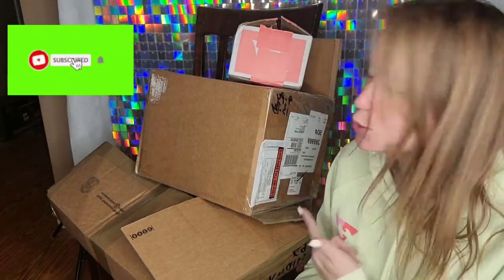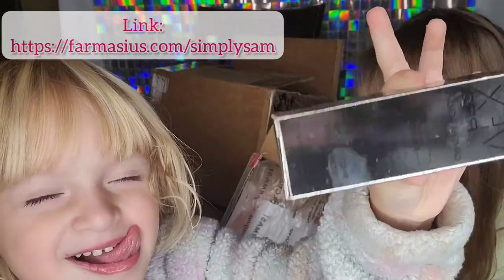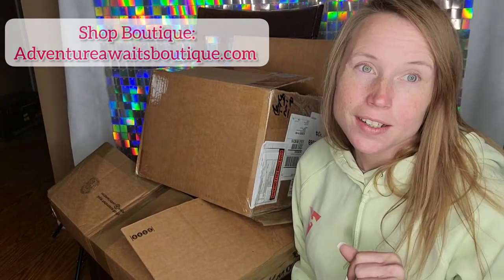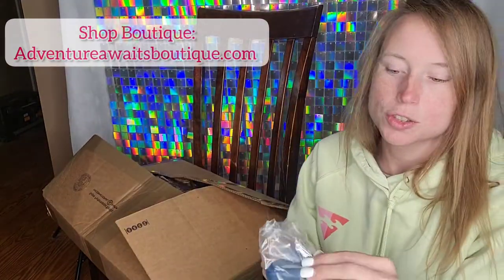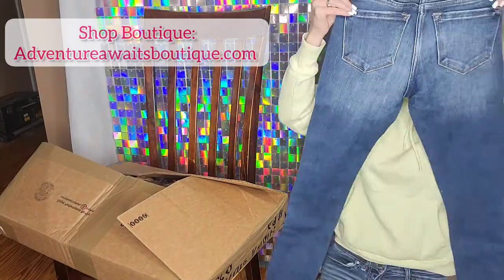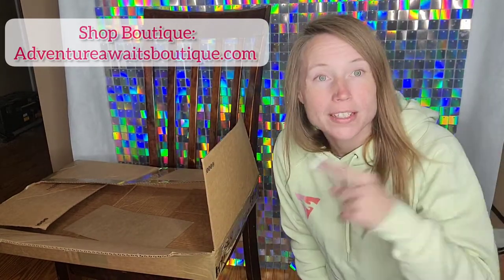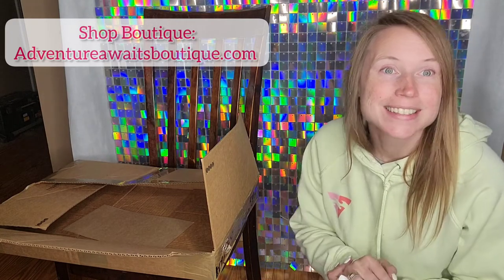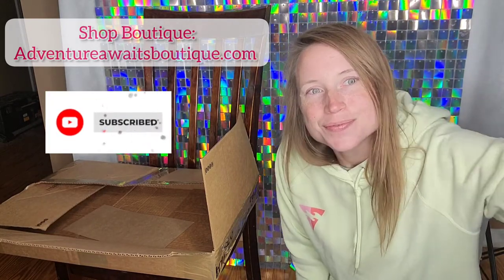Unboxing Farmasi Beauty & Adventure Awaits Boutique Vlog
Unboxing Farmasi makeup & Adventure Awaits Boutique newest arrivals kancan Jeans and the original lace brallettes.

Shop Boutique:
Adventureawaitsboutique.com